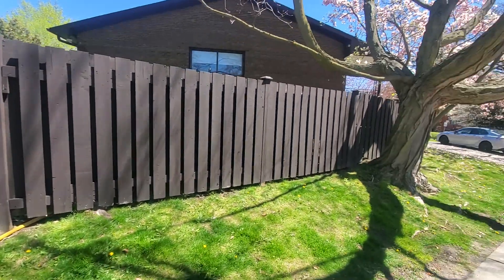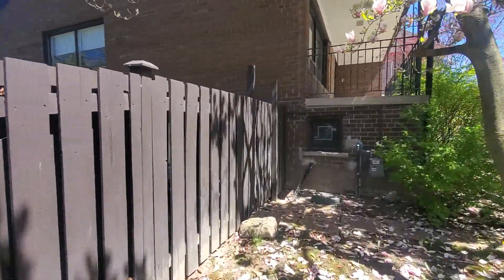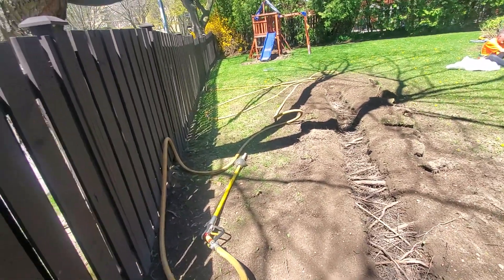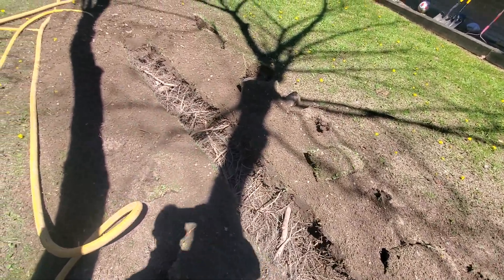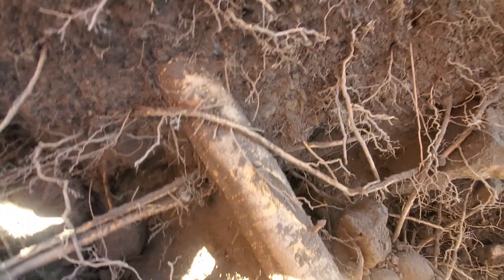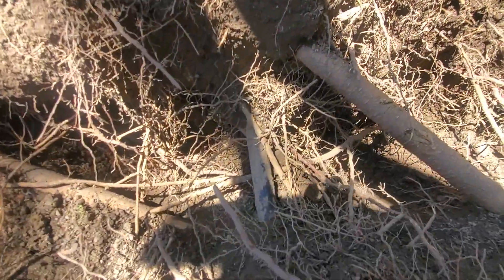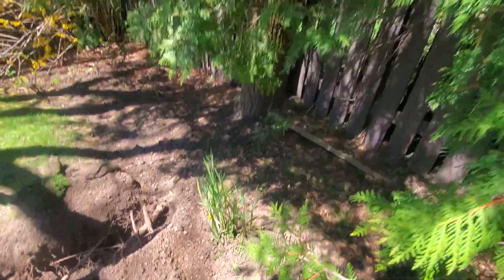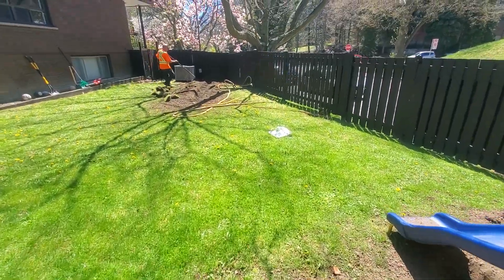Exploratory Dig Re New House And Cabana